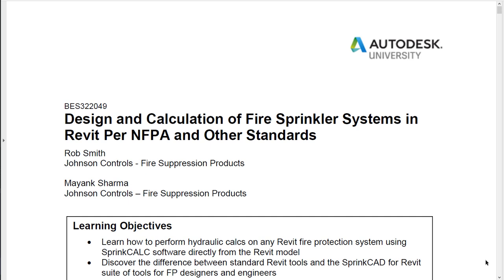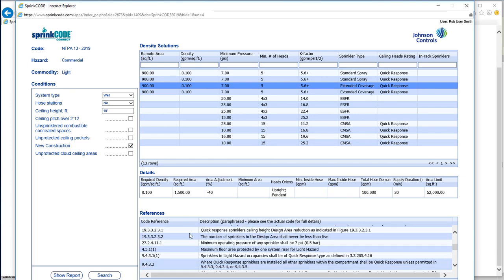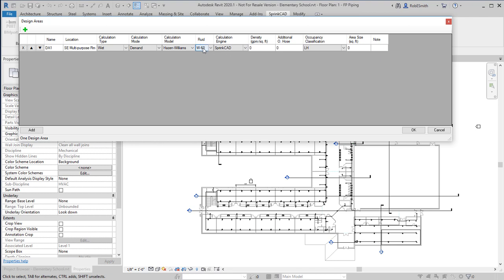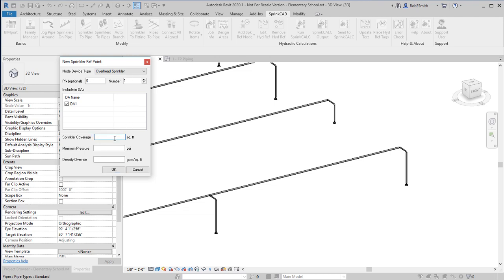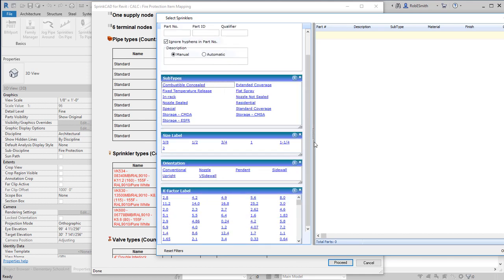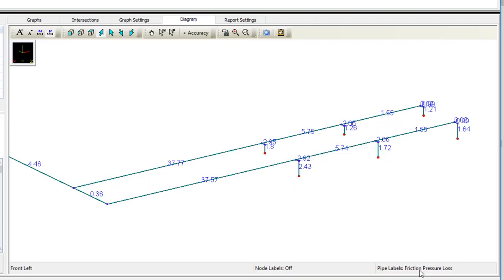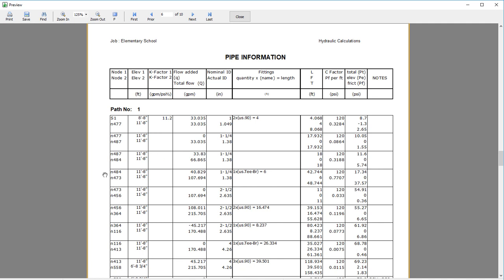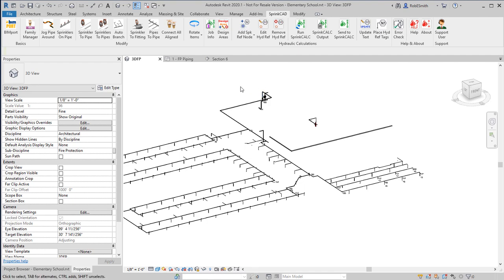PresentationPart1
AU 2019 BES322049-1